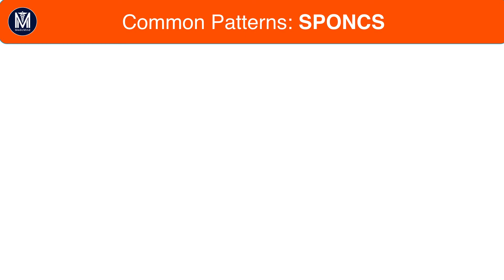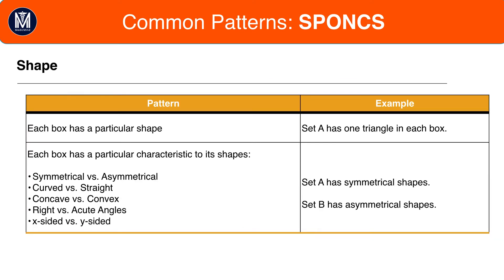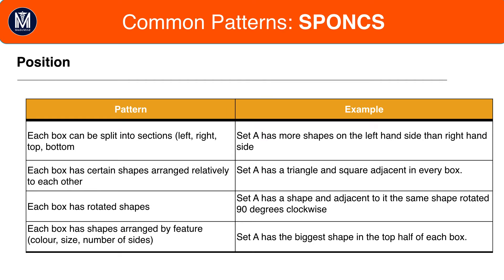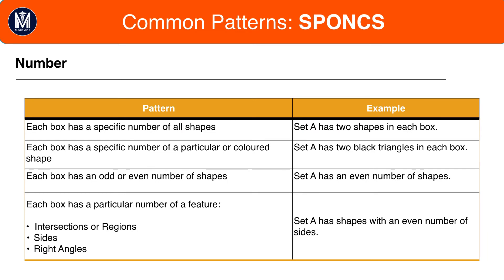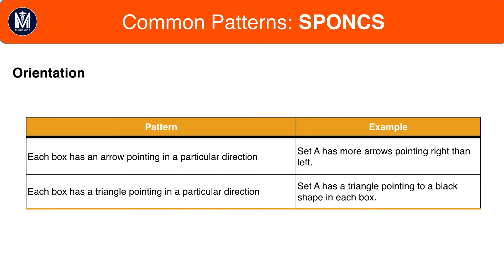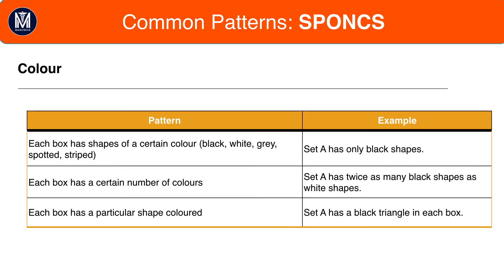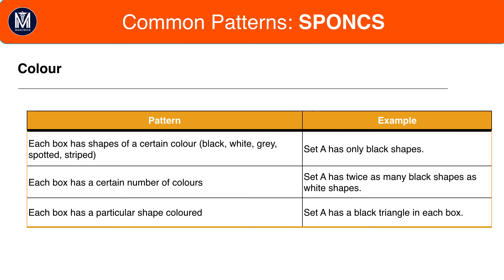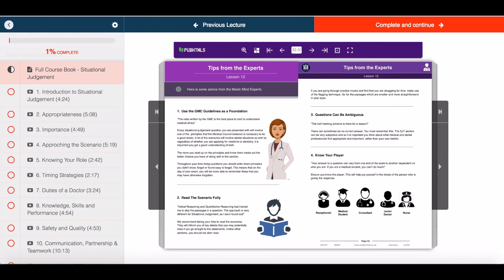UCAT Abstract Reasoning 5 | Common Patterns SPONCS | Medic Mind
🔴 You might be wondering, how do I do well in UCAT Abstract Reasoning?

🔶UCAT Abstract Reasoning tests your ability to recognise patterns in what appear to be random shapes. When you approach this for the first time it can seem completely incomprehensible. But you need to remember these is always a pattern there. There is ultimately a finite number of patterns that can exist within the UCAT Abstract Reasoning section.

To this end you should create a pattern table with a list of all the different types of patterns that you have come across. This will allow for you to approach each question more systemically. And to check for each pattern type one by one.

To begin with this technique may seem a bit laborious. But as you begin to memorise the patterns you will be able to speed up. And hopefully over time it will allow for you to be able to move through the questions efficiently and accurately.

UCAT and UKCAT
UCAT 2020
UKCAT Tips
UKCAT Preparation
UCAT Preparation
UCAT Tips
UCAT Abstract Reasoning Questions
UCAT Abstract Reasoning Practice Tests
UCAT Abstract Reasoning Pattern List
UCAT Abstract Reasoning Tips